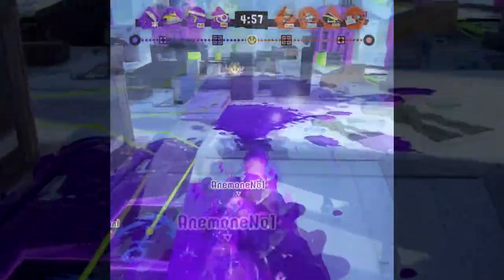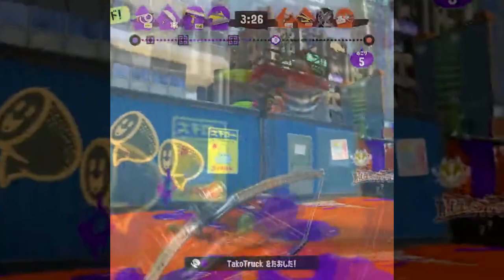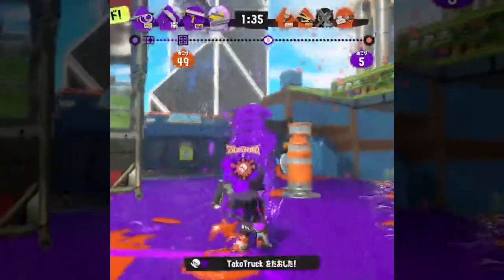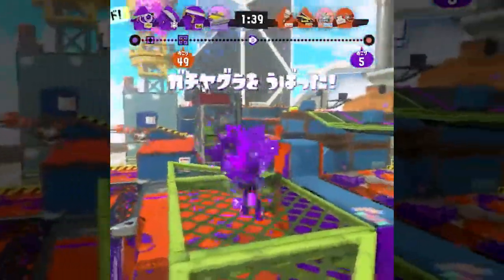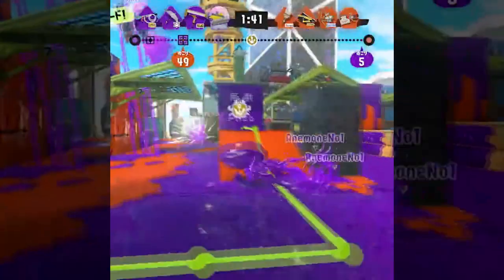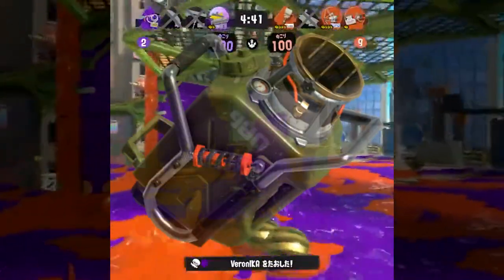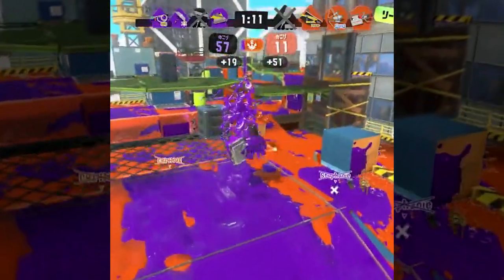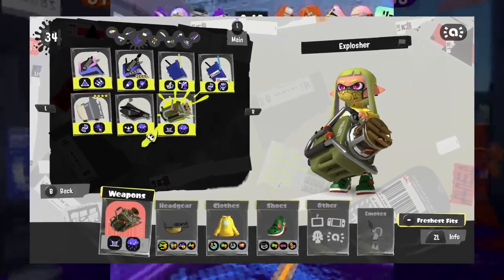DREAD WRINGER is Splatoon 3's AWESOME NEW SLOSHER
It's been five years since we got a brand new Slosher class weapon. and she is BEAUTIFUL. these two weeks won't go by fast enough, and I want to tell you WHY you should try the Dread Wringer.